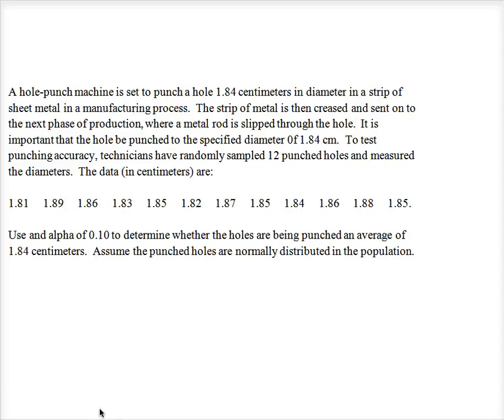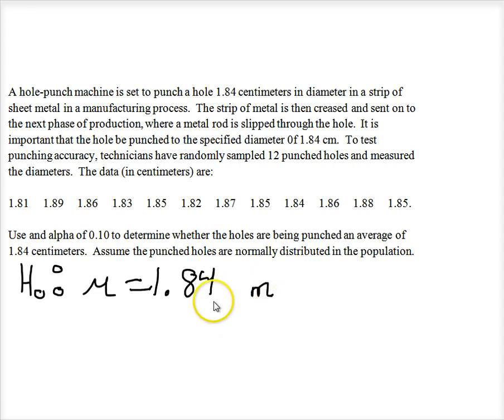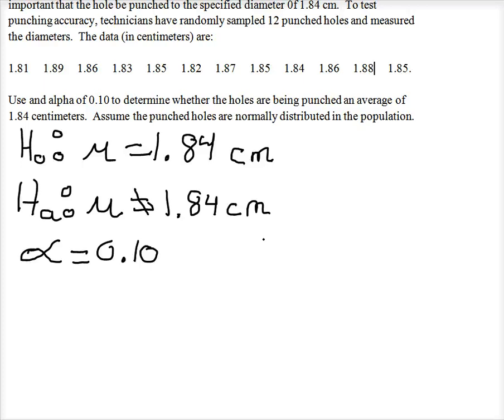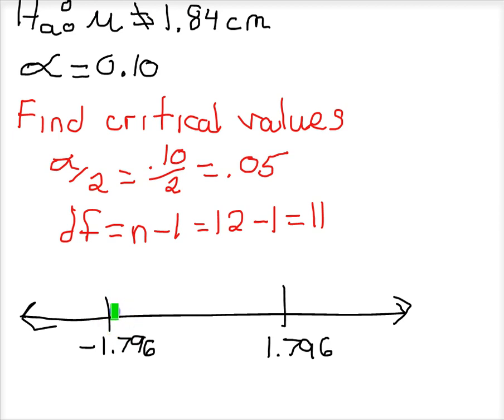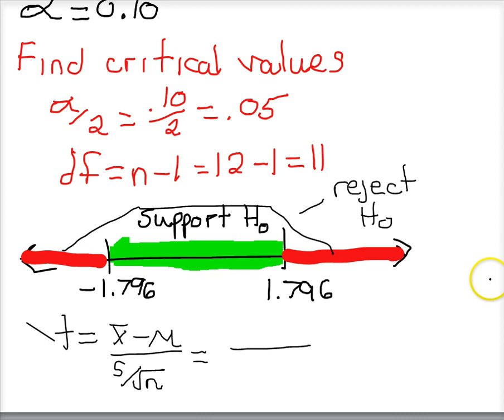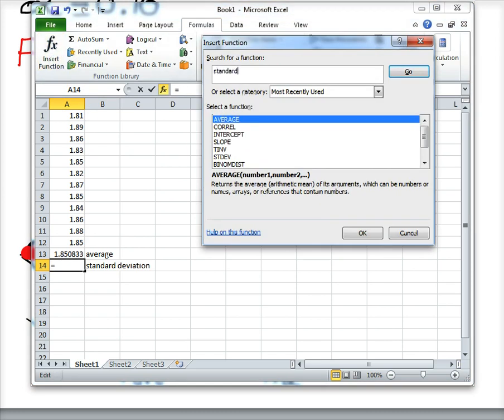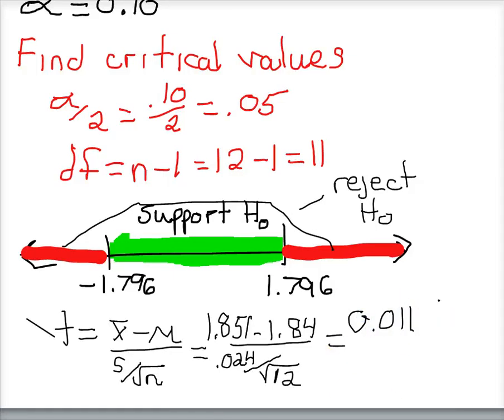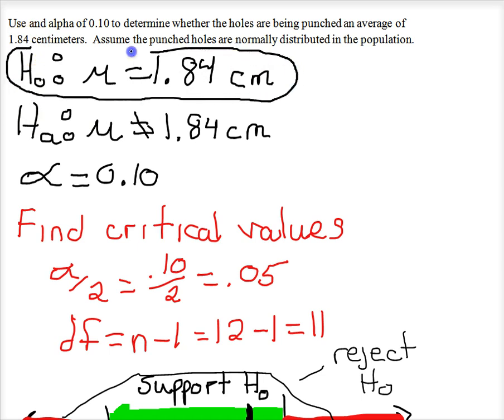Sample solution to help with Unit 3 Problem 4